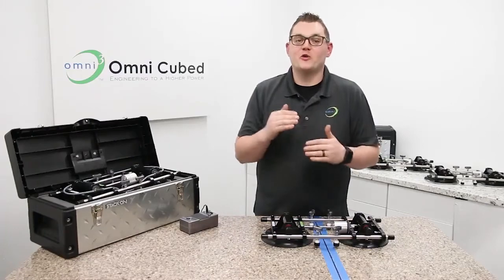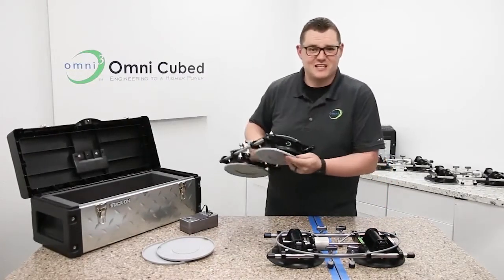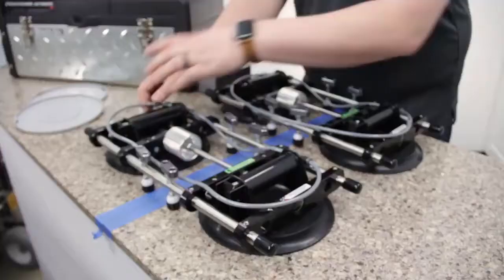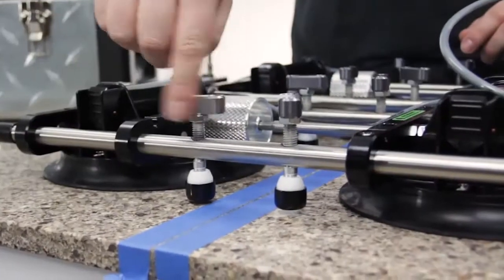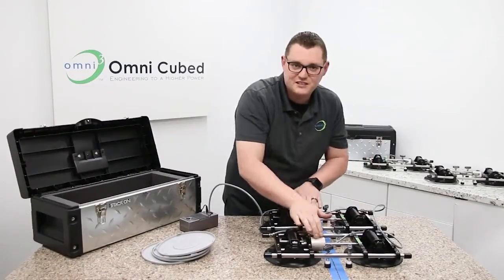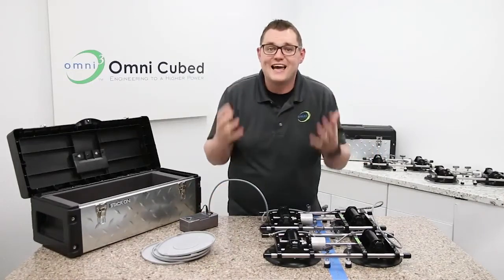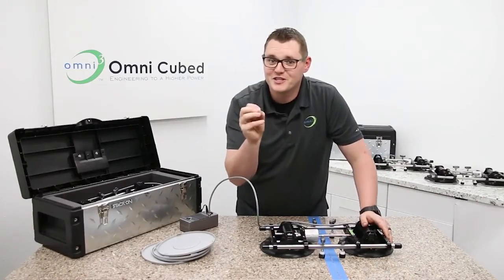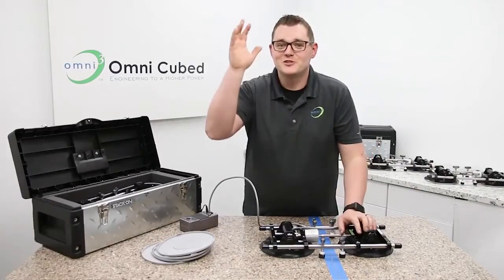Omni Cubed Stealth Seamer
The Ultimate Auto-Seam Setter Works Even When There's No Electricity...

 Automatic Stealth Seamer By Omni Cubed is the ultimate heavy-duty automatic seam setter for joining and leveling seams.

Strong 8” vacuum cups provide full-contact reliable hold; and the powerful, yet compact, vacuum pump automatically maintains pressure for all cups.

Because it operates on AC Power or 8 AA batteries, you'll be able to still be able to use it for installations where electricity is not available.

To view the Omni Cubed Stealth Seamer at Braxton-Bragg's